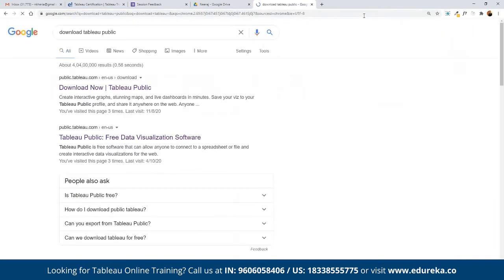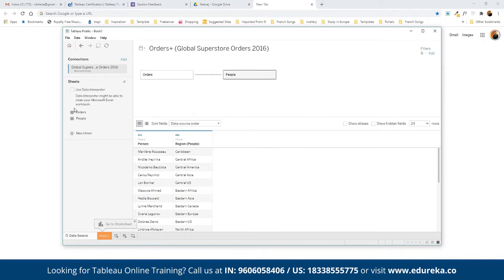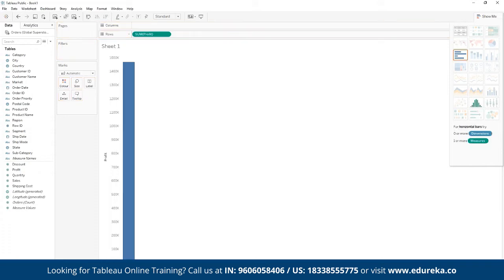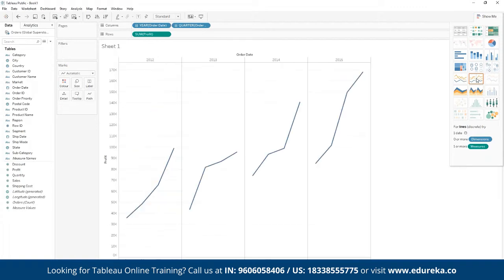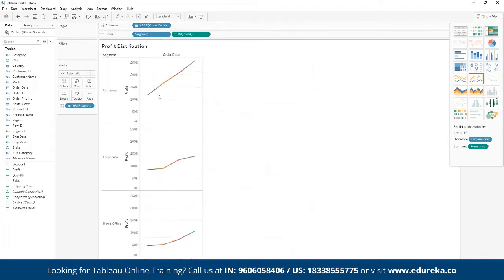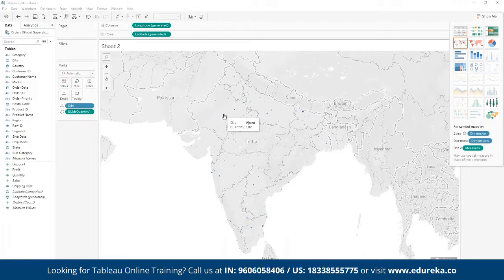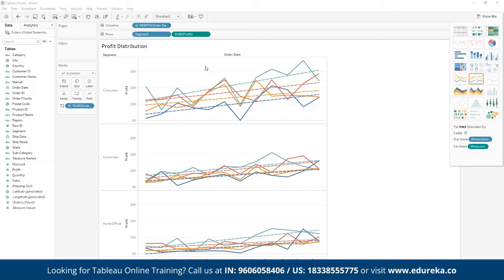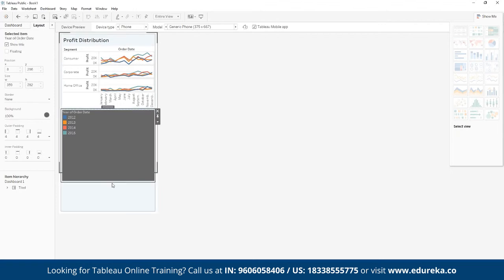Tableau Data Science Tutorial | Tableau for DS | Tableau Training | Edureka | Tableau Live - 2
This Edureka's video on "Tableau Data Science Tutorial" will help you to utilize Tableau as a tool for Data Science, not only for engagement but also comprehension efficiency.  Through this video, you will learn to gain the maximum amount of insight with the least amount of effort.

The following professionals can go for this course :
Data Scientists
Business Analysts
Statisticians and Analysts
Project Managers